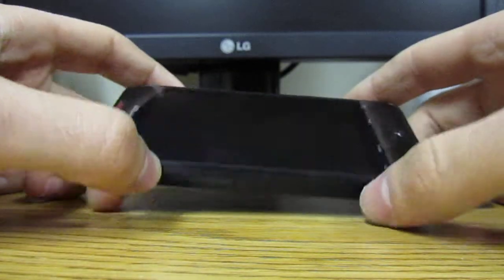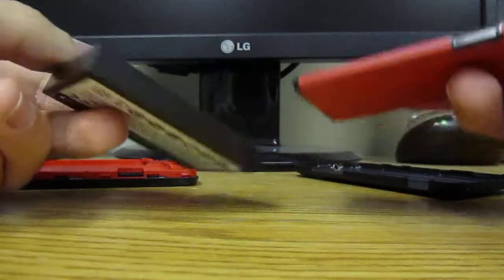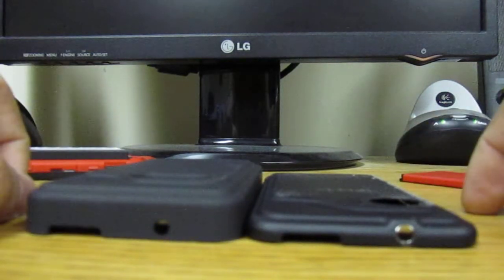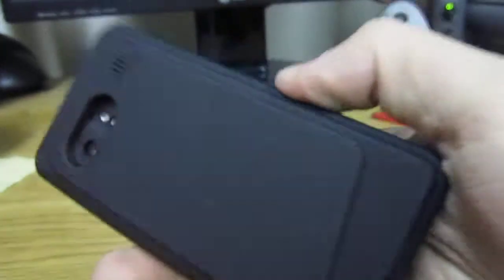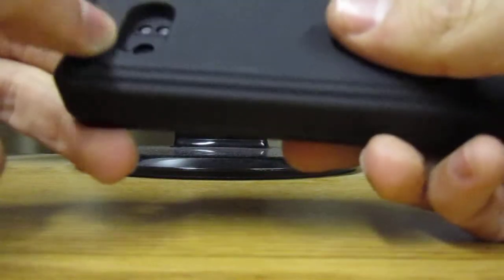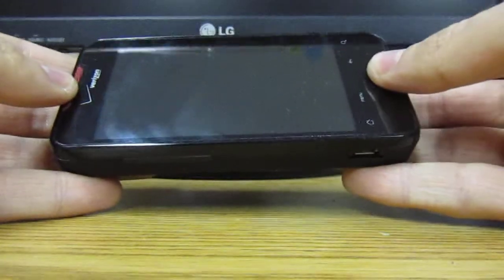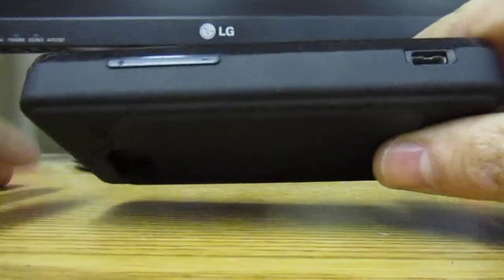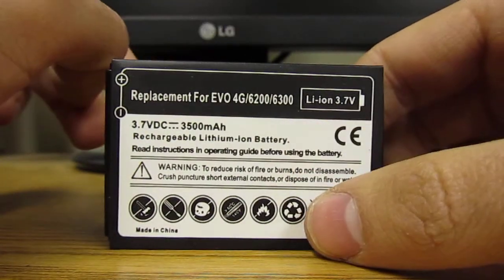Review: HTC Droid Incredible 3500mAh ebay Battery Review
This is a Video Review for the extended Droid Incredible 3500mAh Battery that's sold on ebay. I got mine for about $9 and it's a pretty good. It will last me the whole day without worries about the battery dying or anything. I highly recommend it, and If you have questions, just comment here!